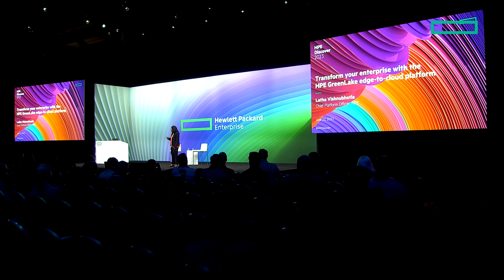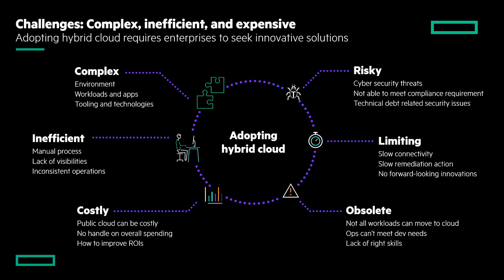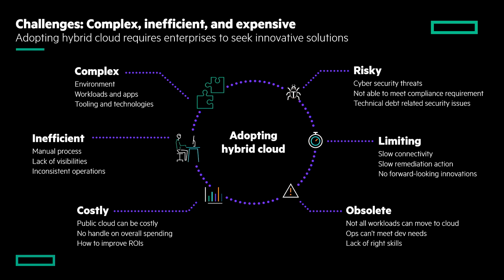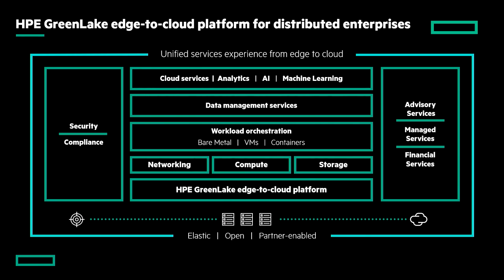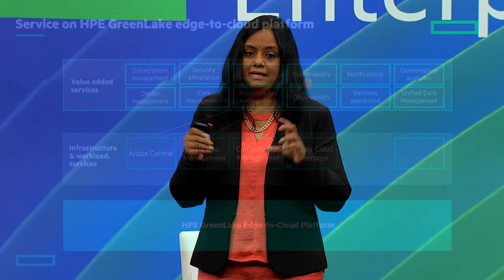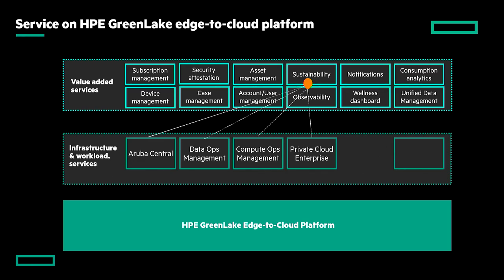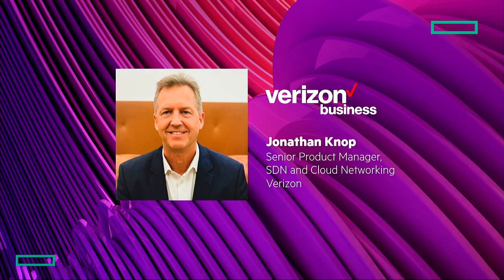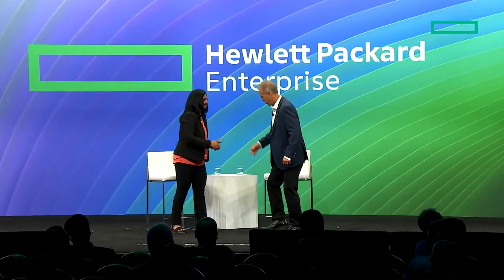Transform your enterprise with the HPE GreenLake edge-to-cloud platform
Organizations are embracing digital transformation. Learn how to simplify your transformation journey with a simple and consistent experience through the industry-leading HPE GreenLake edge-to-cloud platform, and how technologies and capabilities like service-centric ITOps automate your operations from device discovery to incident resolution.